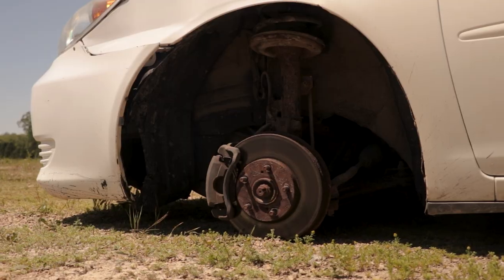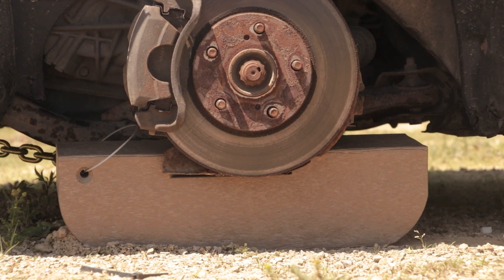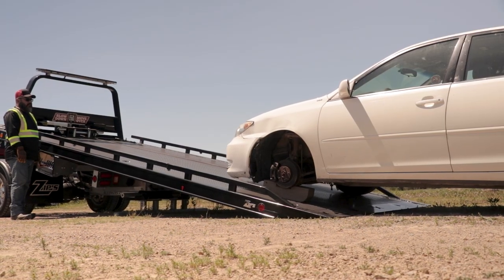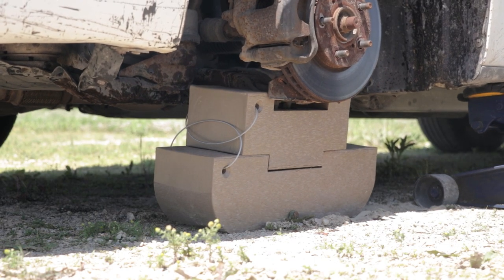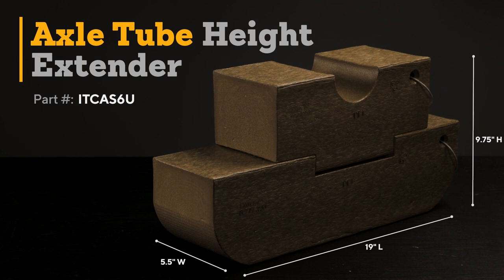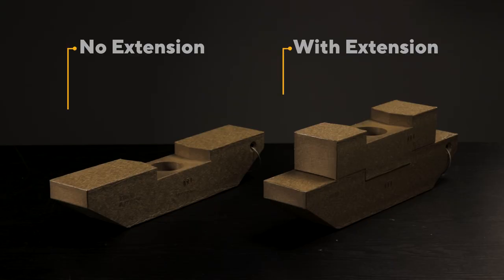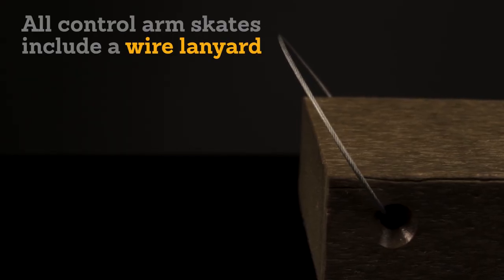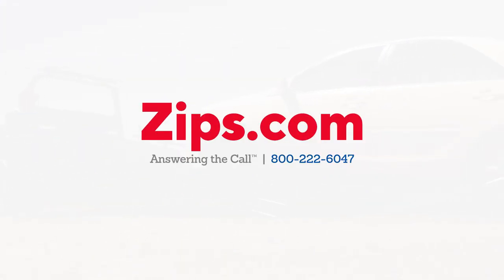Control Arm Skates from ITI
Control Arm Skates from ITI are designed to provide mobility to a disabled or wrecked vehicle with a missing wheel, a broken ball joint, control arm, axle, or another suspension component. They are made from a lightweight recycled plastic that easily slides over most surfaces, including concrete, asphalt, and gravel. These durable skates will not gouge the road surface, they will protect the flatbed from marring and prevent further damage to the customer’s vehicle. We offer a variety of control arm skates, as well as height extenders for those skates and you can order all of them at Zips.com today!